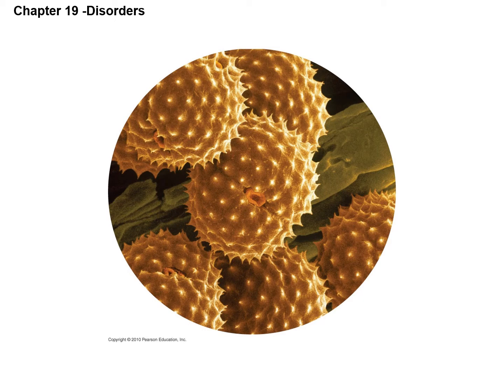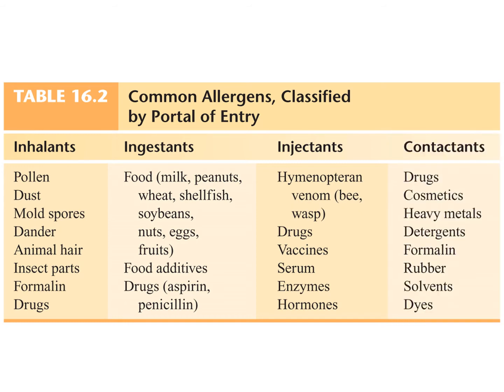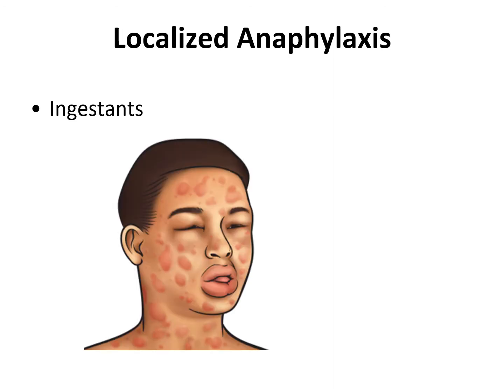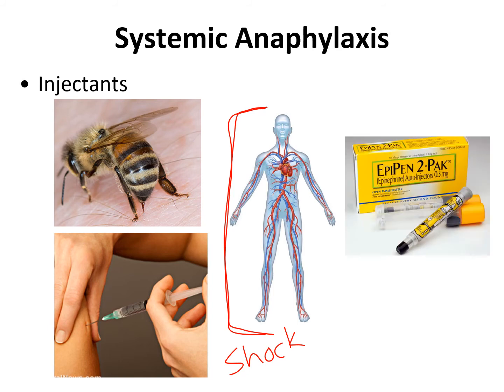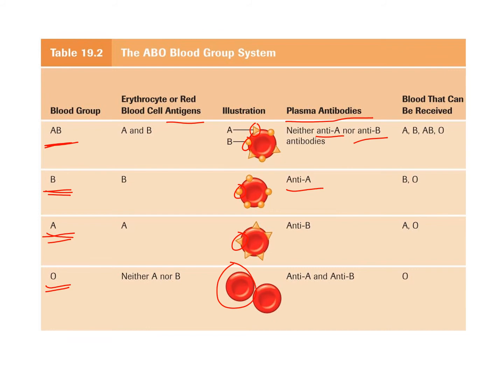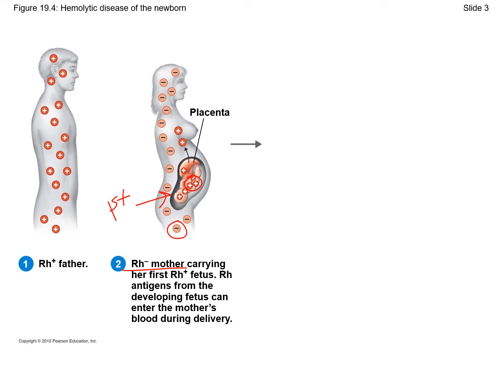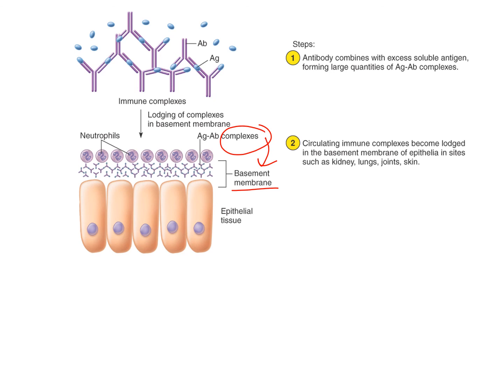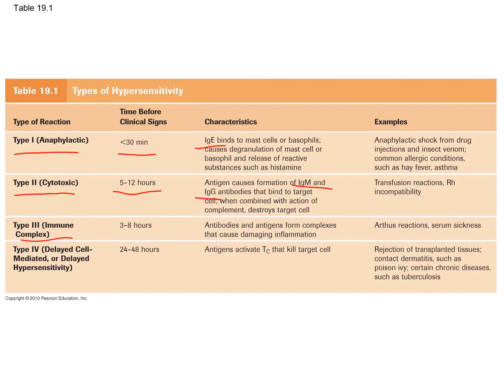Chapter 19 - Disorders Part 1